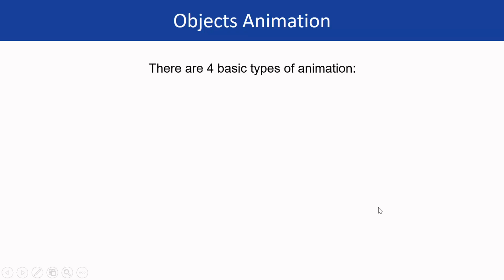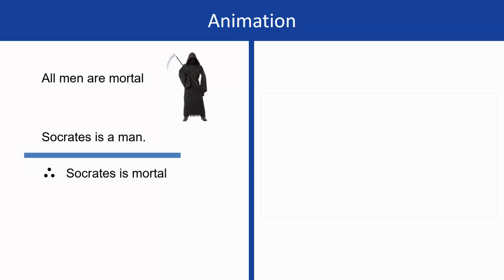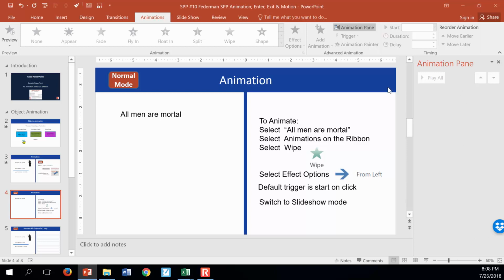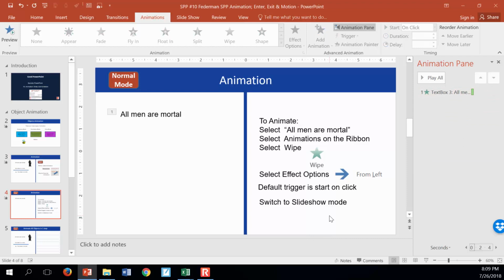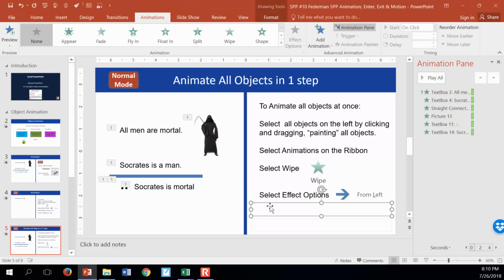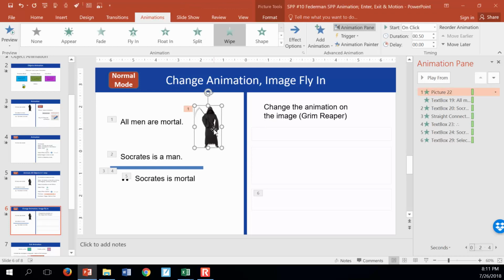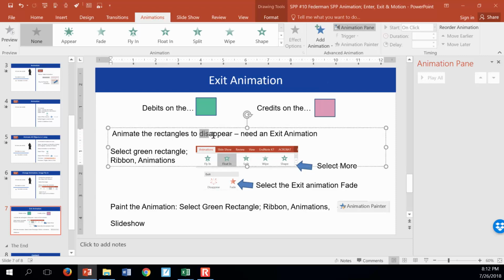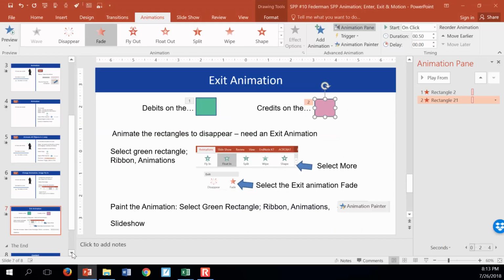SPP #10 Federman SPP Animation; Enter, Exit & Motion